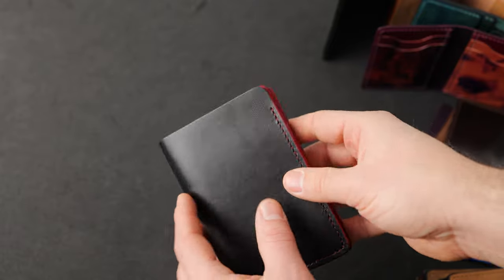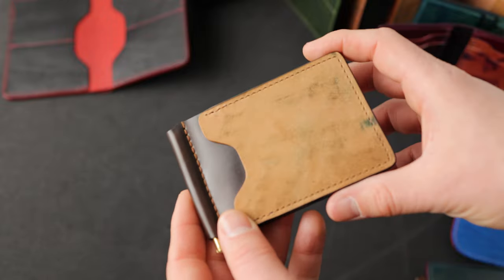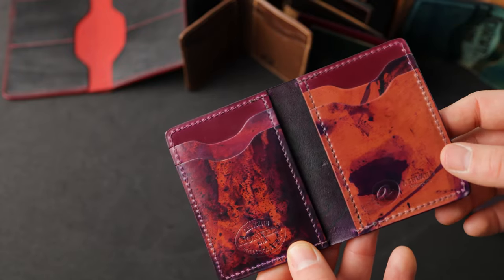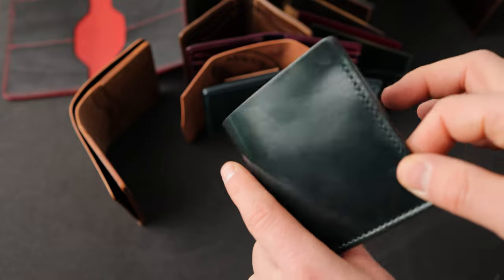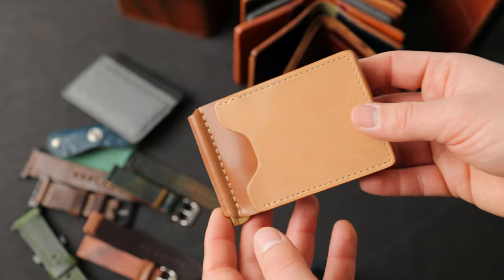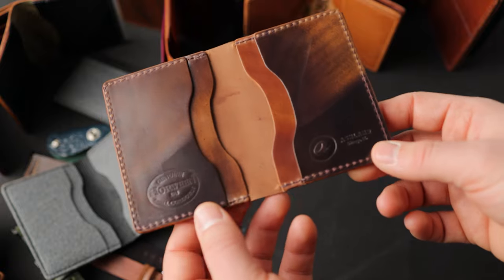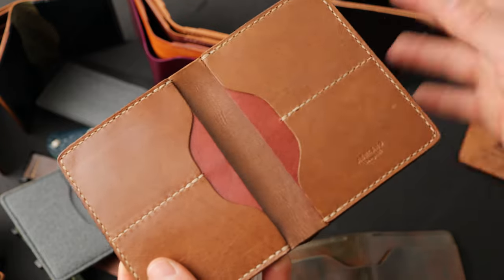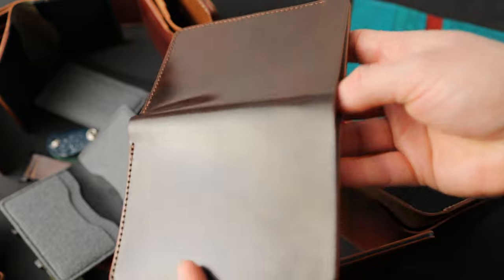Private Stock Preview - Hand Stained Edges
Featuring hand stained edges, cigar shell cordovan, green Dublin and more.

Private Stock drops at 5PM today, February 25th, on the private stock page of Ashlandleather.com